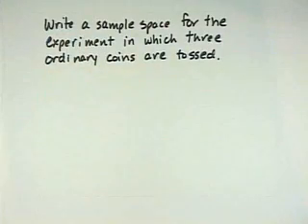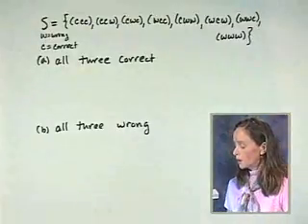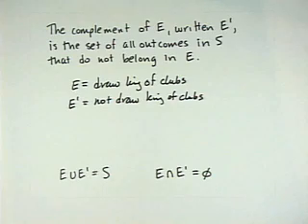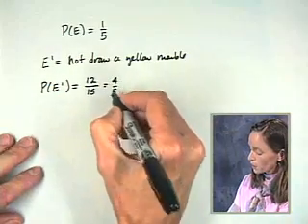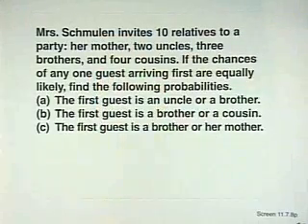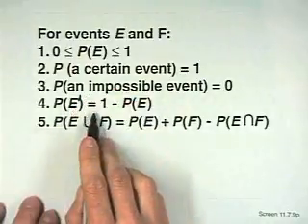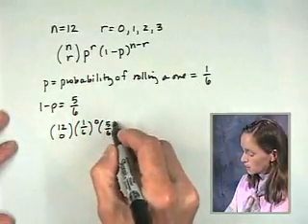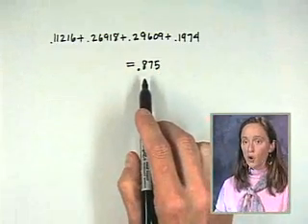hat04 1107 256k S